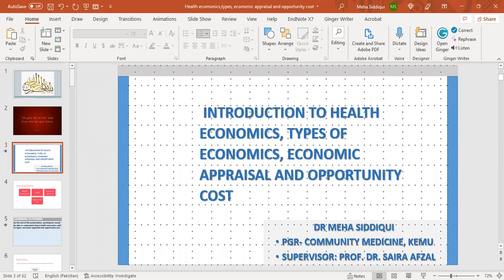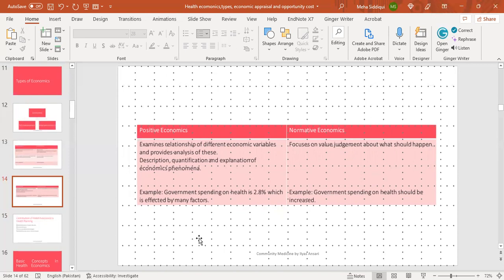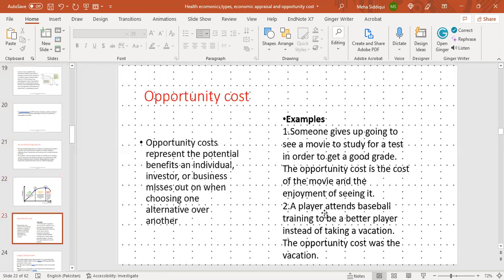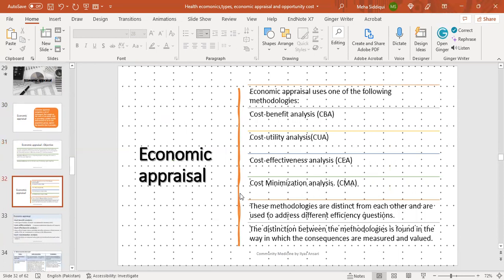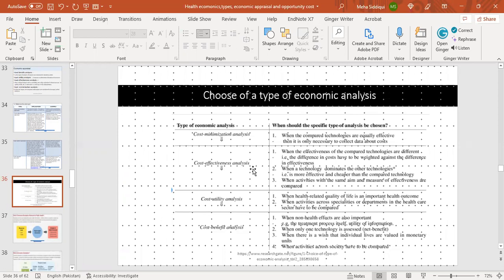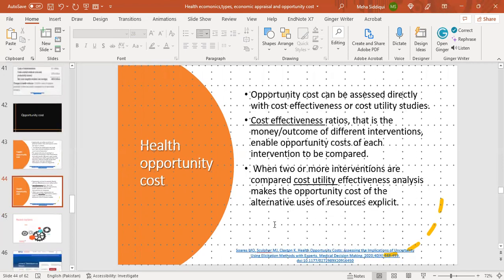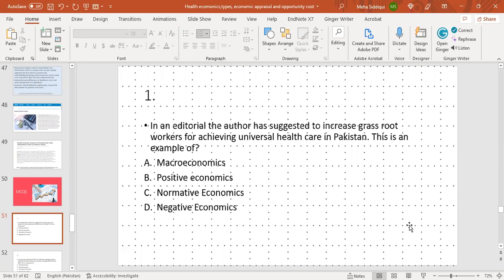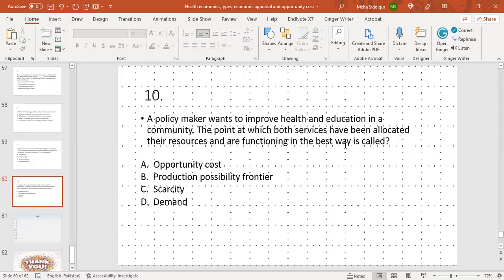Introduction to health economics, types of economics, economic appraisal and opportunity cost